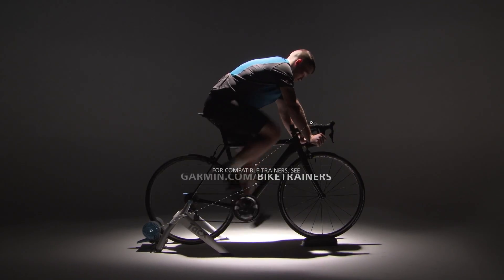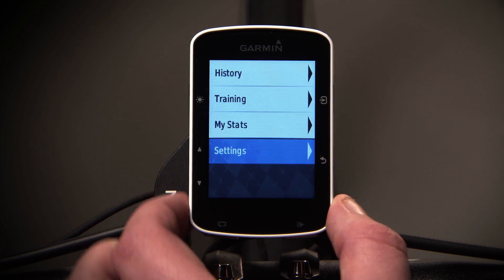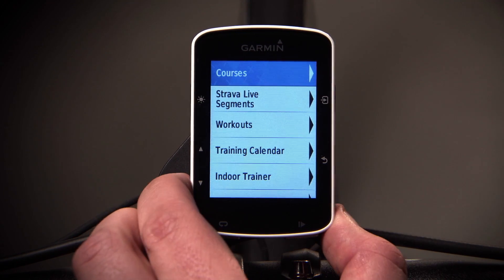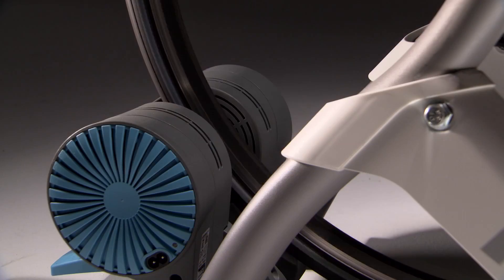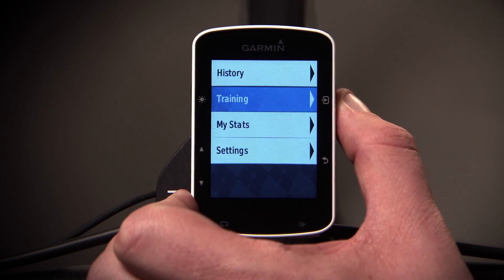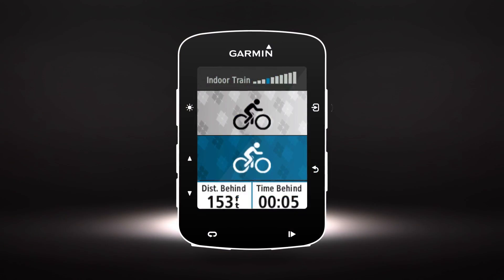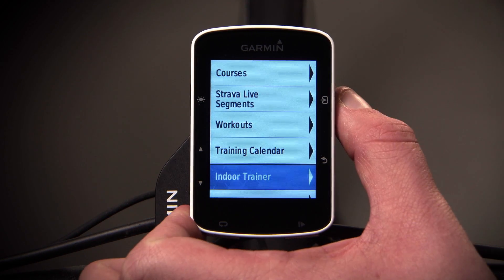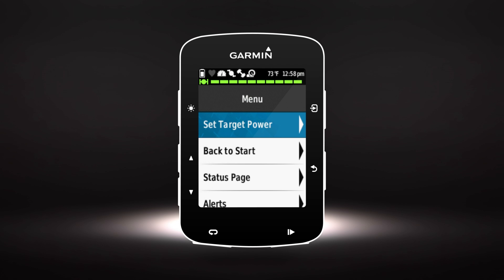Edge 520: Indoor Trainer Support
Learn how to pair your compatible ANT+ enabled indoor trainer with your Edge 520 for data display and control and automatic resistance adjustments when following a course.